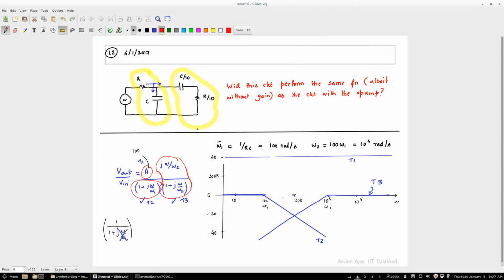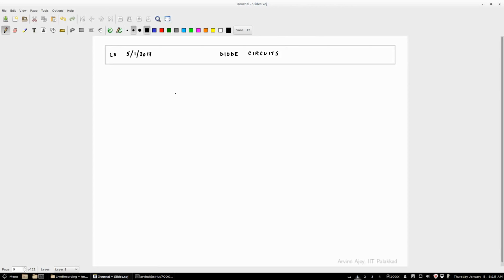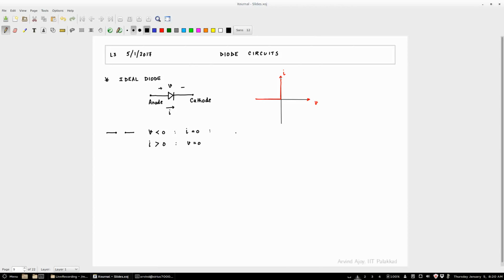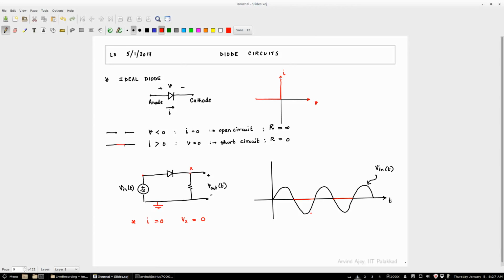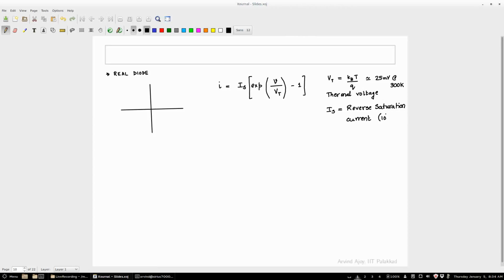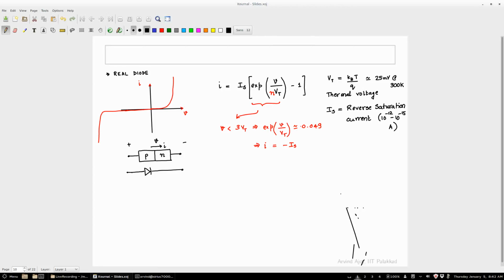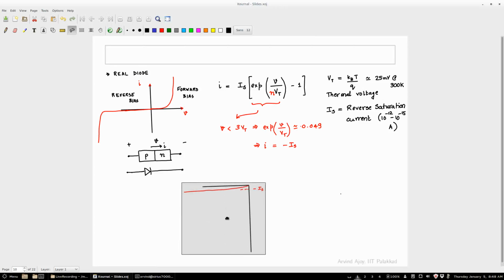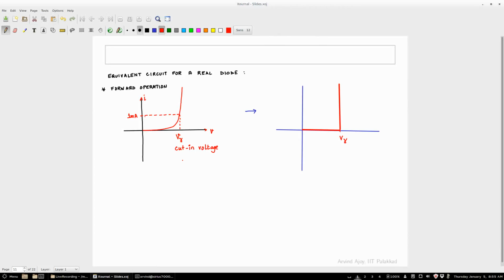L3 : Diode Circuits - Equivalent Circuits 1